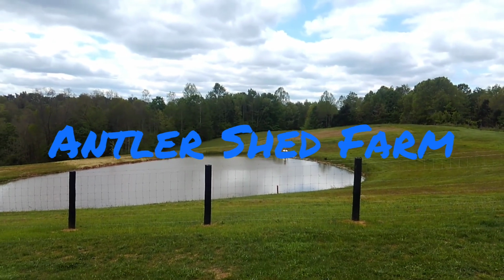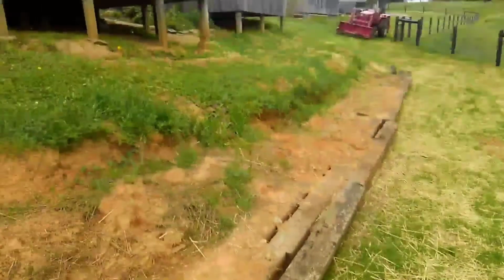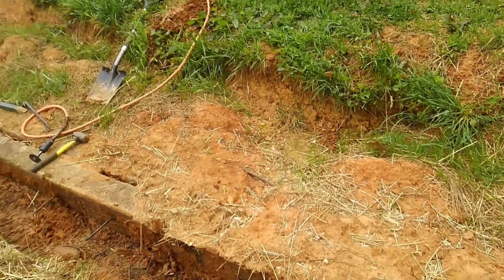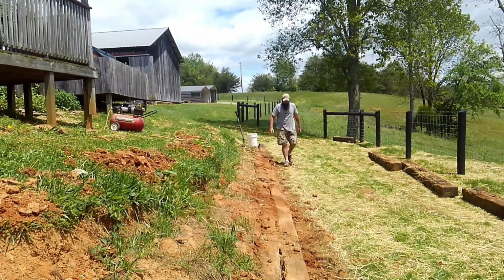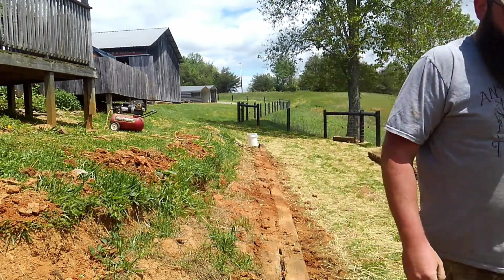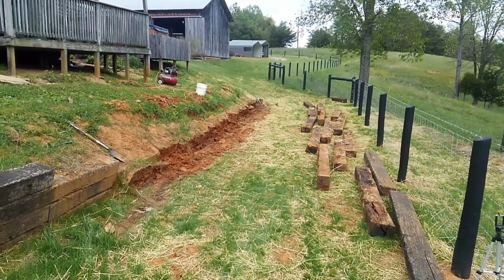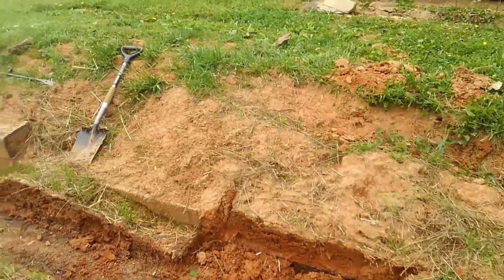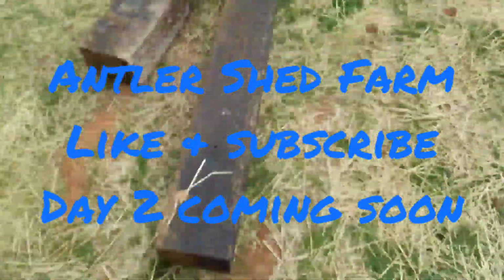Fixing our retaining wall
Our retaining wall fell over and I'm going to dig it out and fix it.. hard work!!